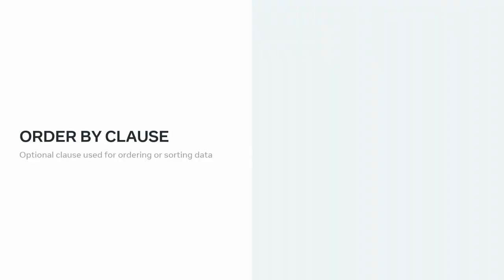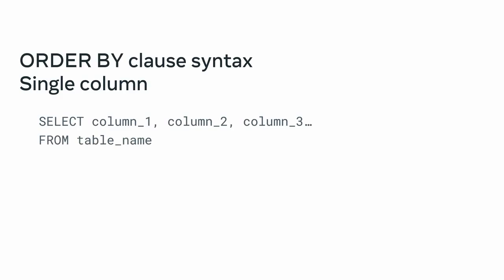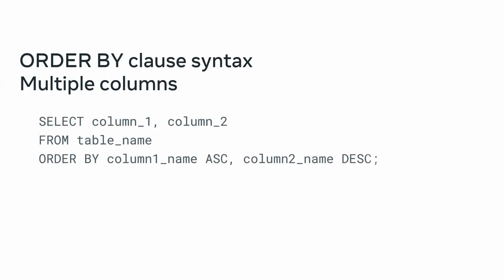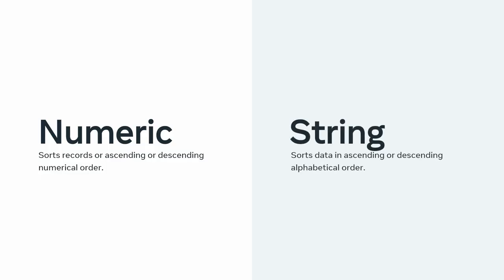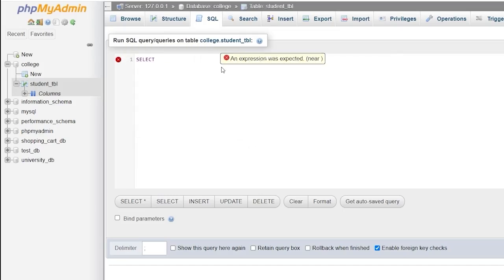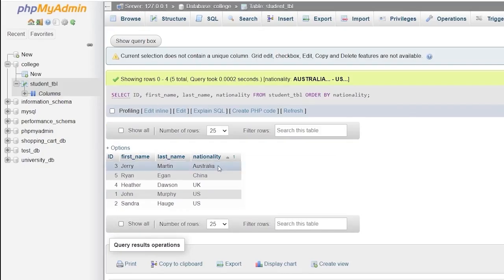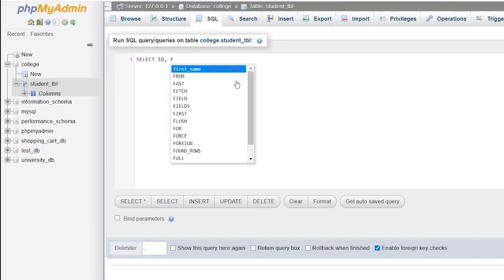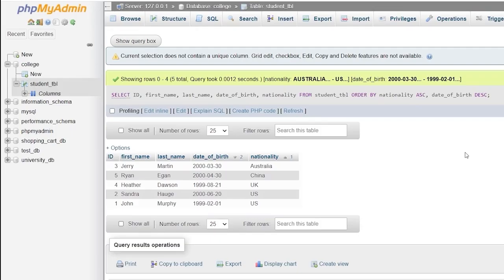ORDER BY CLAUSE | M3V48 | Introduction to Database from meta